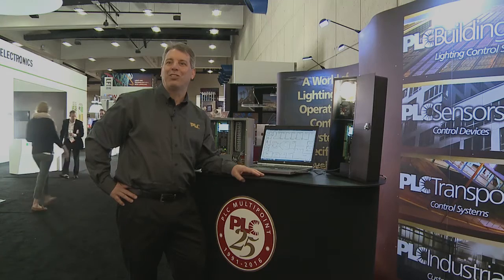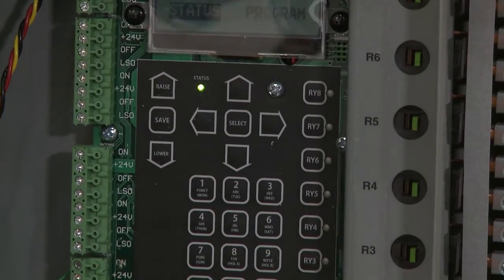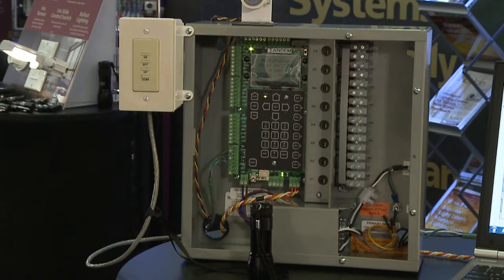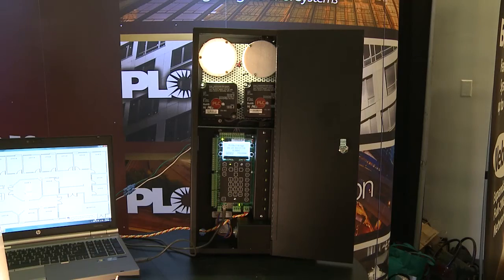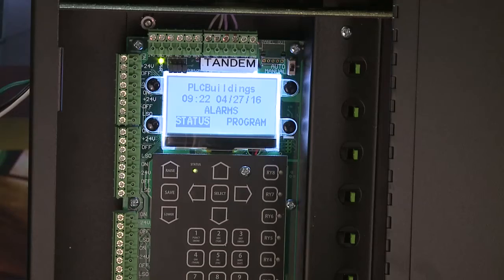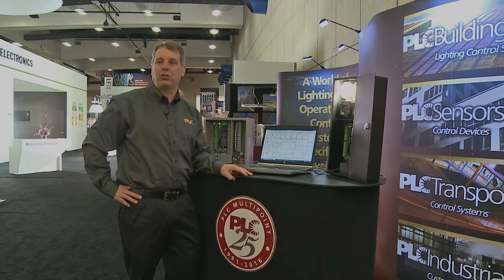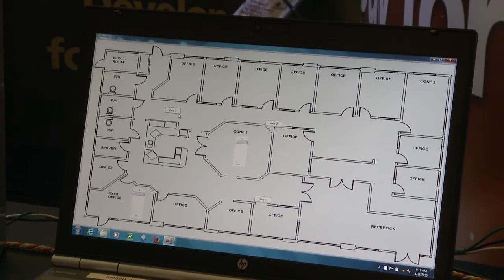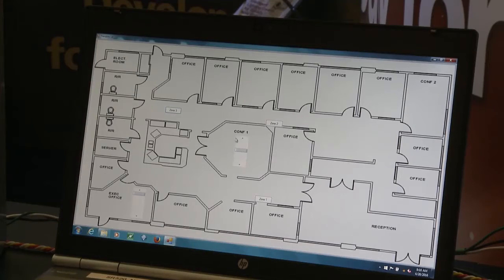PLC Multipoint's Tandem Lighting Control System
This short video, produced by the Lighting Controls Association at the 2016 LIGHTFAIR event, introduces the building industry to PLC Multipoint Tandem lighting control system.